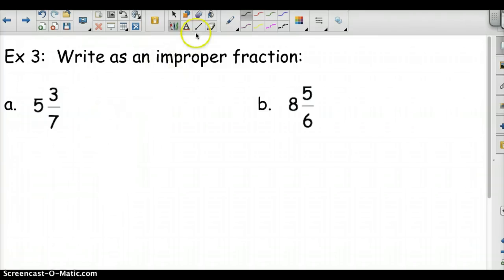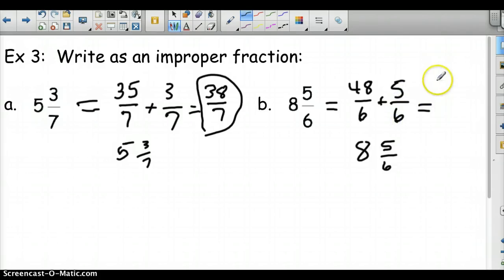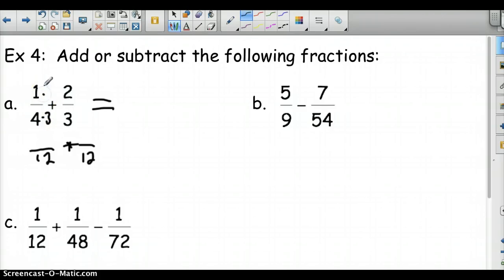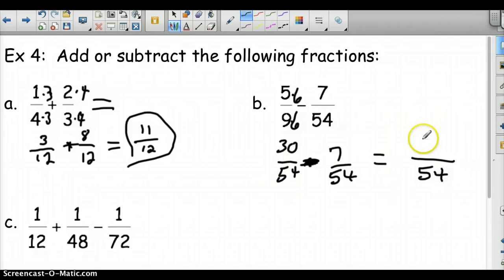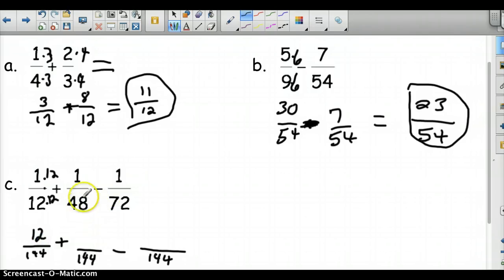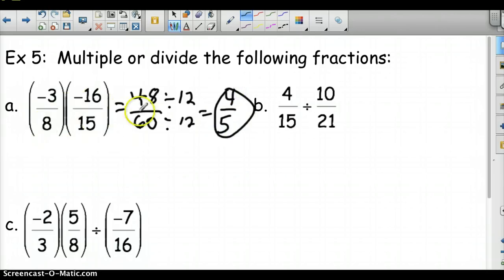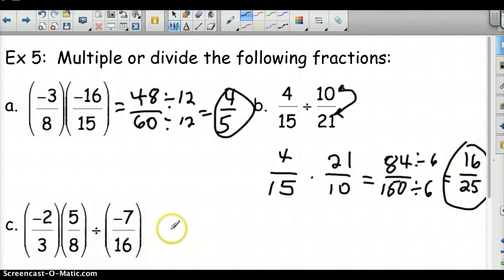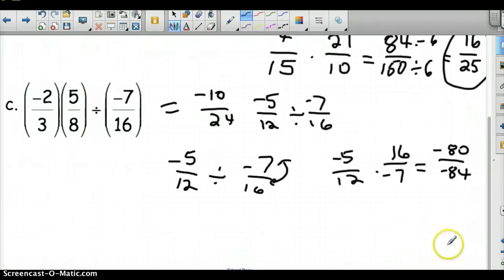NAMS 5-3 (2) Notes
Adding and subtracting fractions and multiplying and dividing fractions